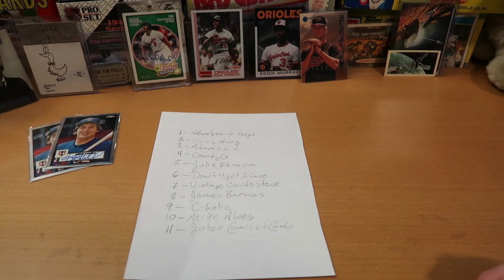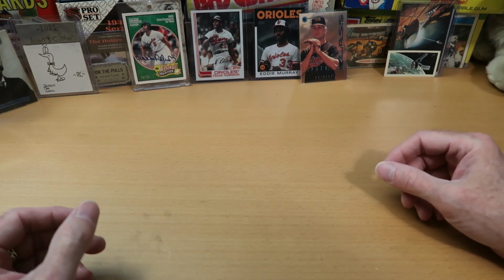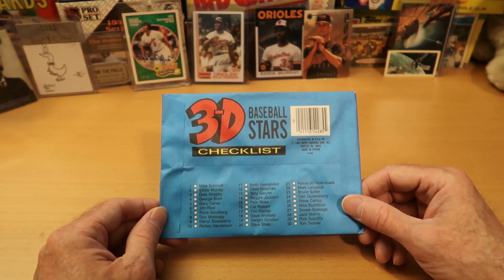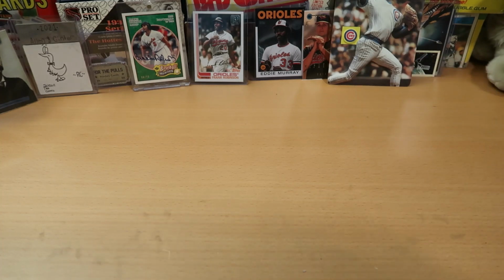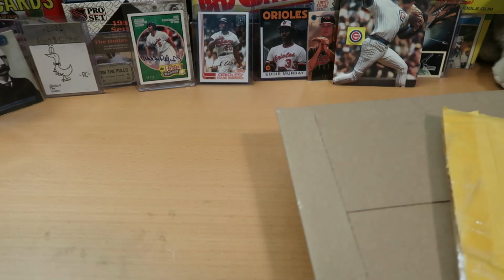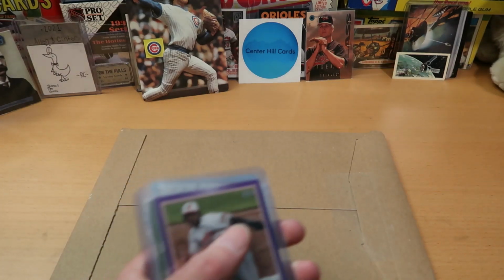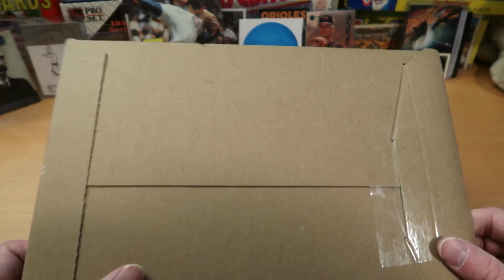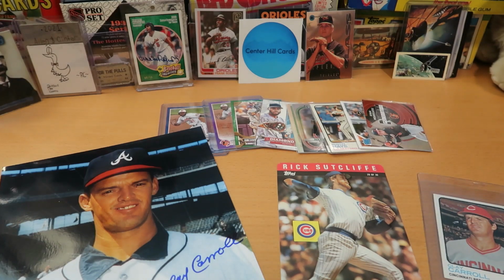RAKs from Julie Farnum and Center Hill Cards!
Hello awesome people, thanks for tuning into the channel! We open two RAKs on the channel today from two amazing people--Julie Farnum and Center Hill Cards! Plus lots of shout outs and more!

I mention a LOT of channels in today's video, and here are the links to all of them!

Over the next couple of weeks, I've got more great content planned, including  baseball, football, hockey, dorking with dice, and more!